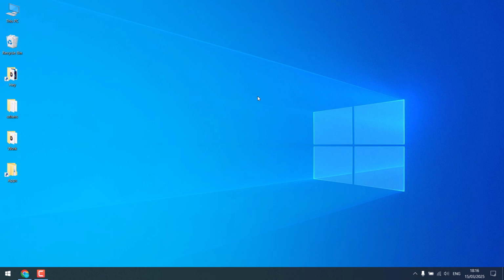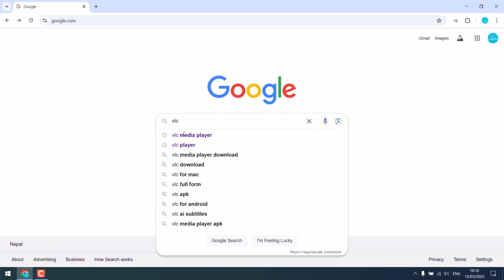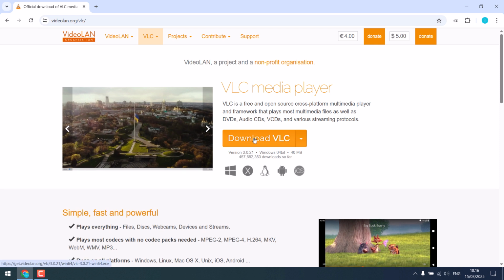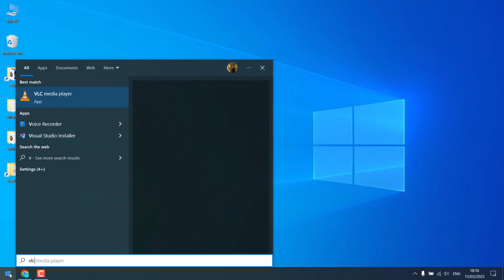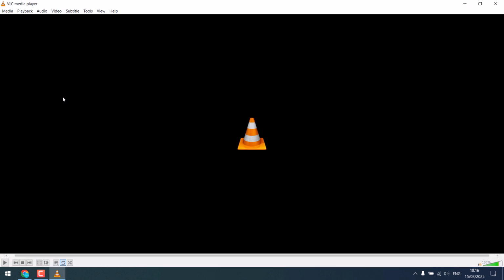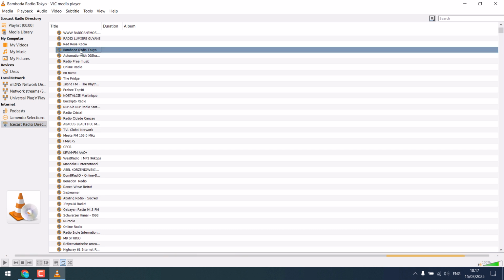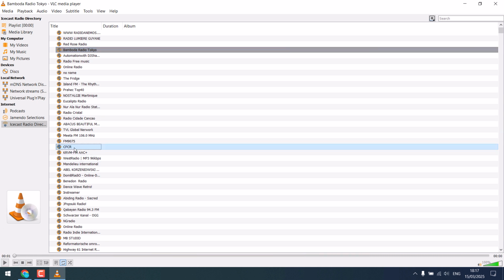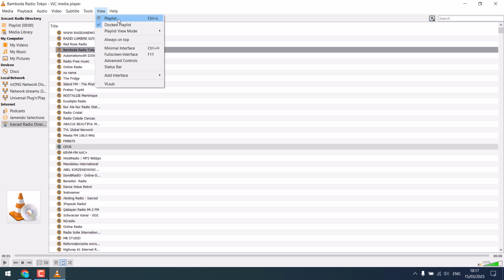Listen to Free Internet Radio using VLC Media Player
Free Radio using VLC Media Player

Did you know that VLC has a free radio? Actually, we also figured that out recently. And it's free and very useful.

Start your YouTube Channel (from basics)